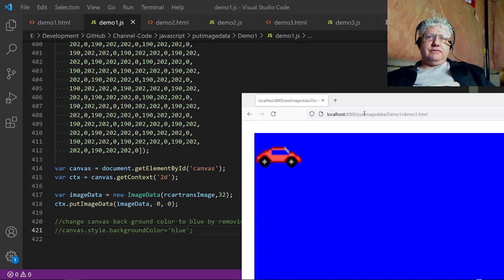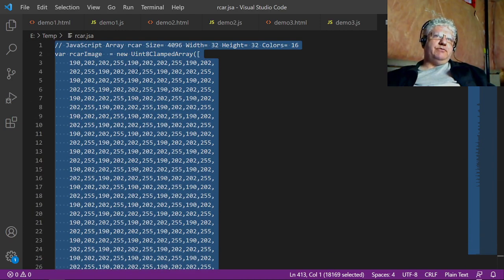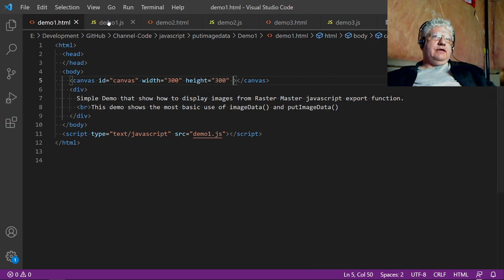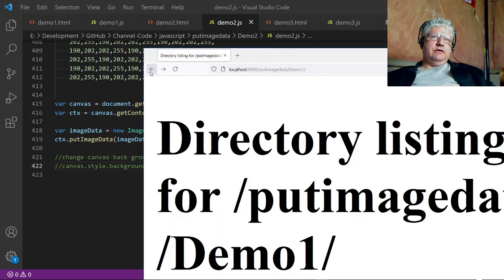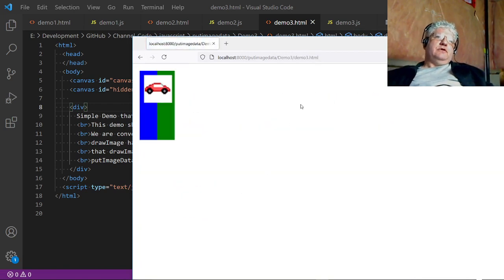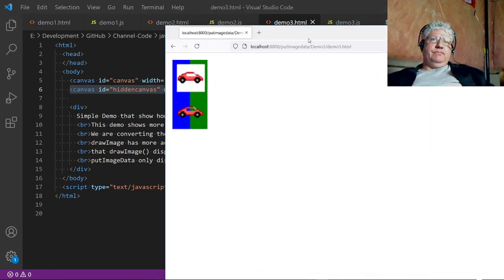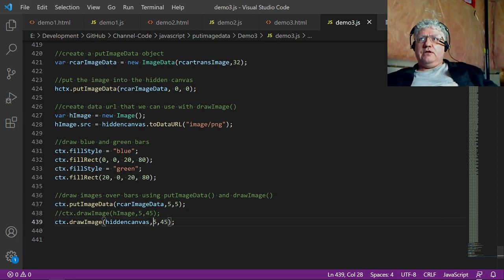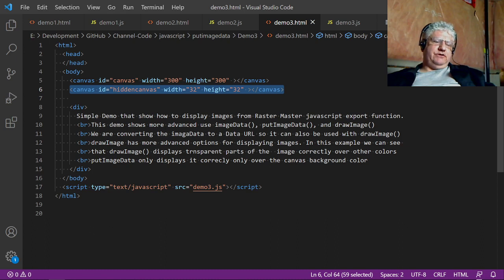✅ Raster Master javascript array export - Day 48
In this video i go over exporting to javascript and using putimagedata and drawimage to render transparent and non-transparent images.